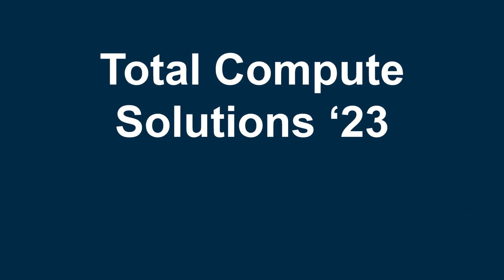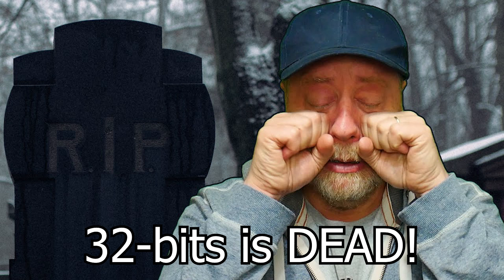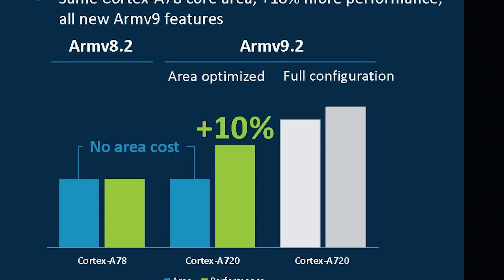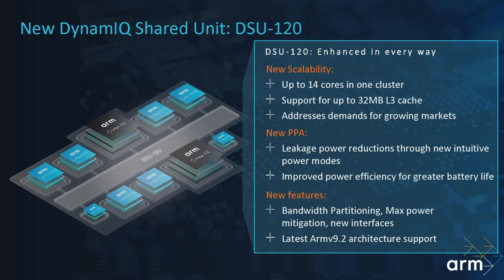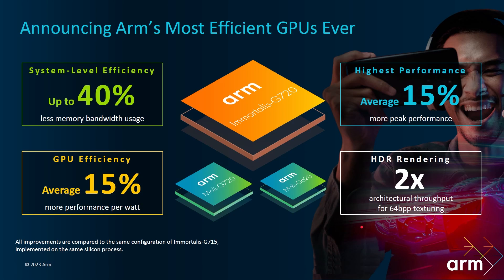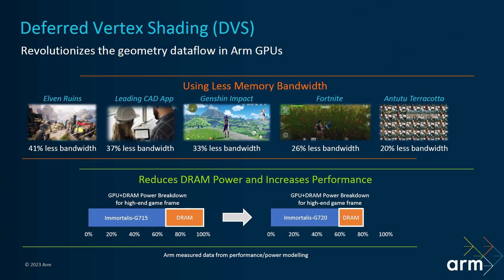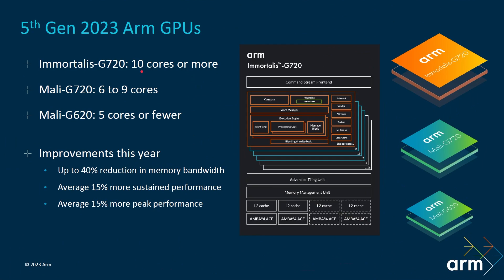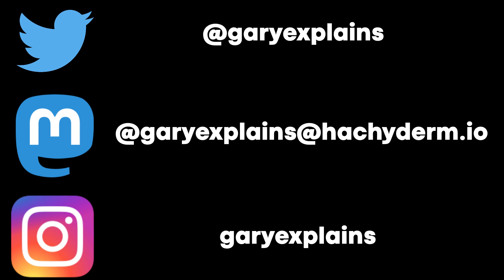Everything Arm just announced in 4 minutes - Cortex-X4, A720, A520, and Immortalis-G720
Arm has just announced a whole slew of new CPU designs and a new GPU. The Cortex-X4 leads the group of new CPUs, all of which use the Armv9.2 architecture. The other two new CPUs are the Cortex-A720 and the Cortex-A520. The New GPU is the Immortalis-G720 and is based on Arm's new 5th generation GPU architecture. Here is a quick overview of everything that was announced.